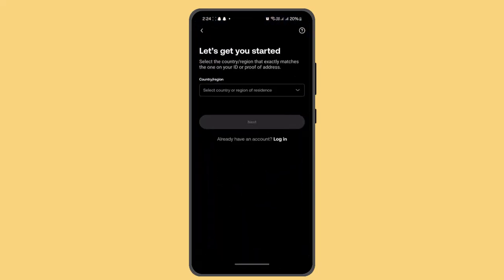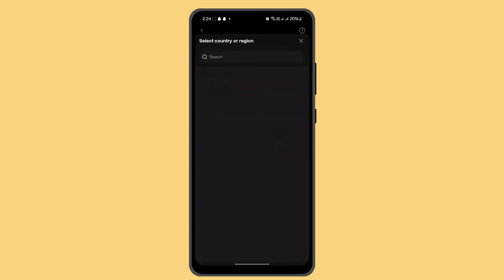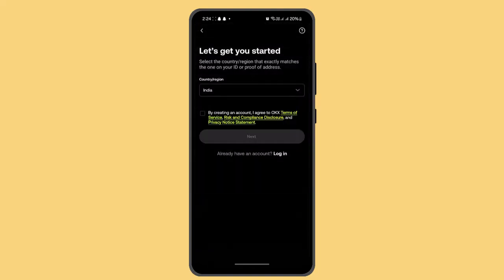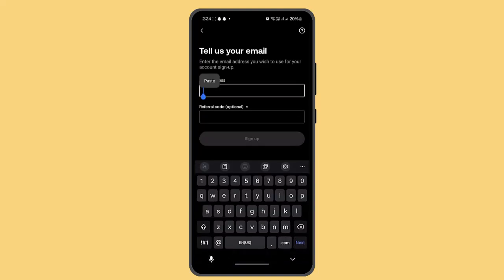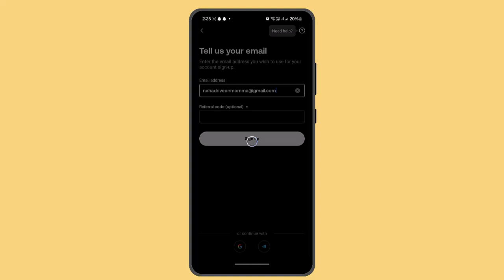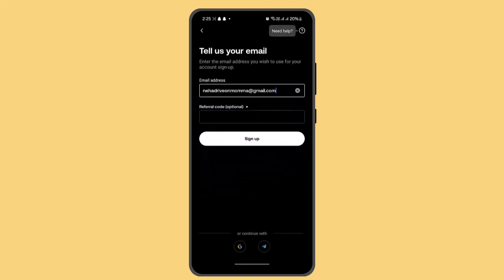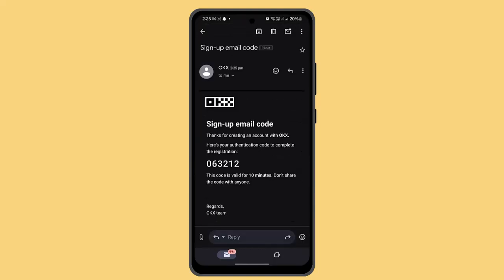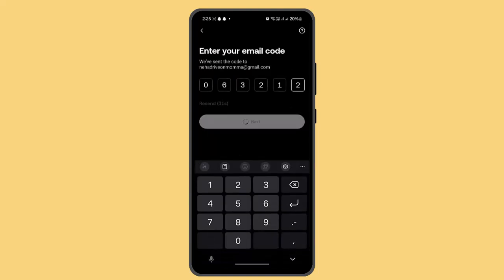How To Create Account On OKX Wallet 2024 = OKX Wallet Sign Up !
In this video, you will learn how to create an account on OKX Wallet. OKX Wallet is a popular cryptocurrency platform, and setting up an account is simple. Follow these steps to get started:

Steps to Create an OKX Wallet Account:
Download the OKX App: Begin by downloading the OKX Wallet app from your device’s app store (Google Play Store or Apple App Store). Alternatively, you can access the OKX website through a web browser.

Open the App and Click Sign Up: Once the app is installed, open it and press the Sign Up button. If you already have an account, you can choose to log in.

Enter Your Country of Residence: The first step in creating your account is selecting your country of residence. Enter the relevant information, such as your country and region.

You can also choose to sign up with a phone number, depending on your preference.

Solve the Puzzle for Verification: To confirm you are human, OKX will ask you to complete a small puzzle verification. Arrange the puzzle correctly to proceed.

Open your inbox, find the email from OKX, and copy the code. Paste it into the required field in the app.

Complete the Setup: Once your email is verified, follow the remaining steps to set up your account, such as providing additional personal information if required.

Once completed, you’ll have successfully created your OKX Wallet account.

Key Steps to Create OKX Wallet Account:
Download and open the OKX Wallet app.
Click Sign Up and enter your country of residence.
Enter your email and complete the puzzle verification.
Verify your email using the code sent to you.
Complete the account setup.
By following these simple steps, you will have a fully functional OKX Wallet account.

Timestamps:
0:00 Introduction
0:05 Downloading OKX and Signing Up
0:18 Entering Country and Agreeing to Terms
0:33 Verifying Email
0:50 Completing the Account Setup
1:22 Conclusion